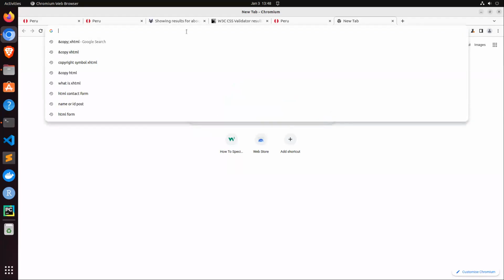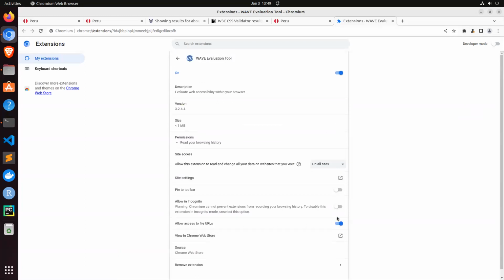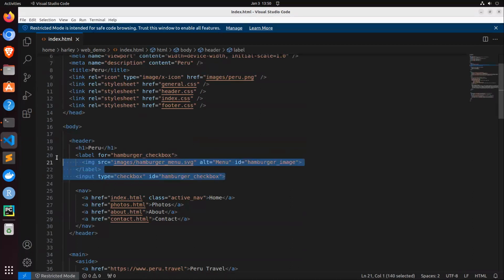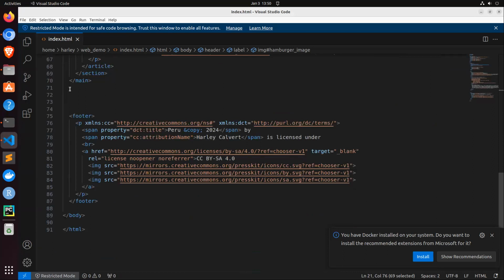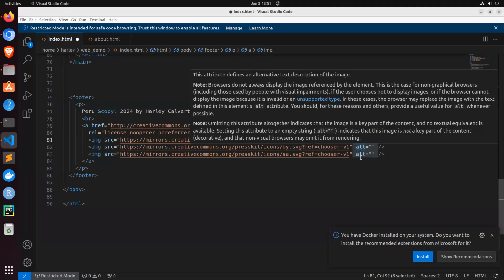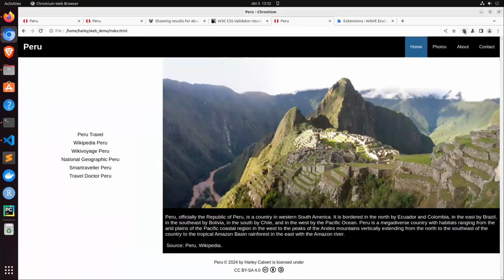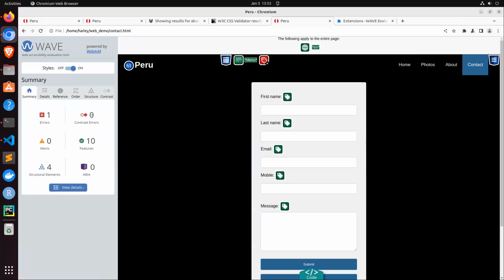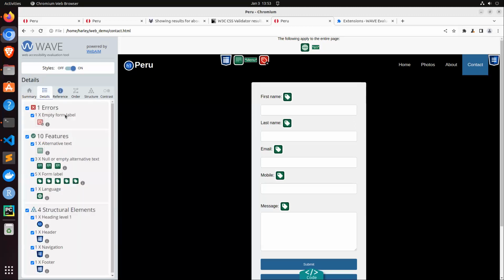ICTWEB431 22 WAVE